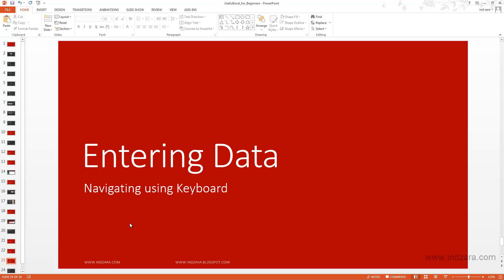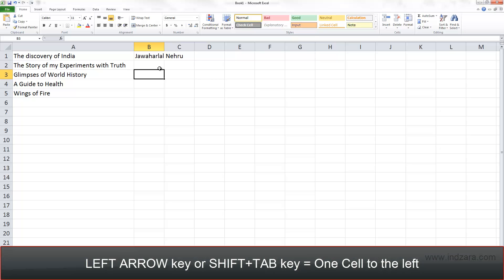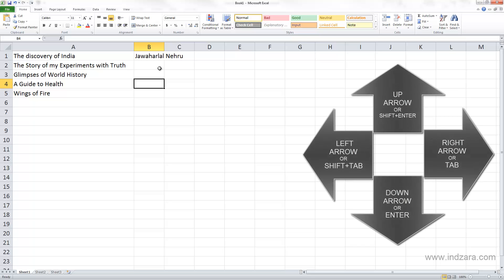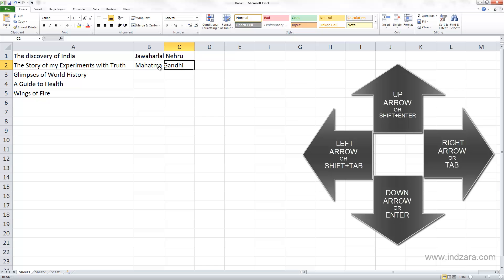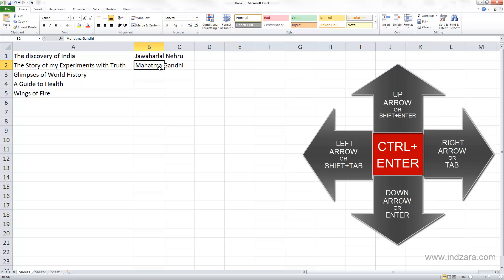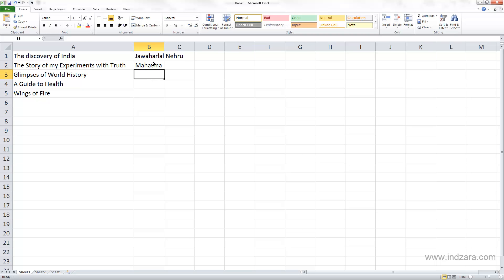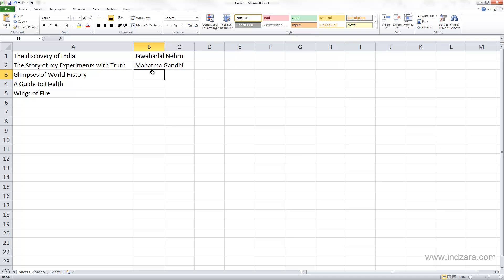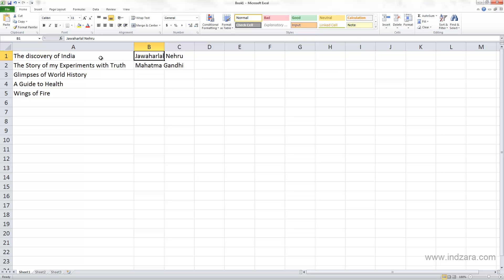Useful Excel for Beginners - Chapter 3 Lesson 3 - Keyboard Navigation